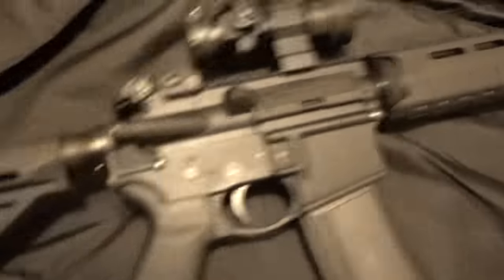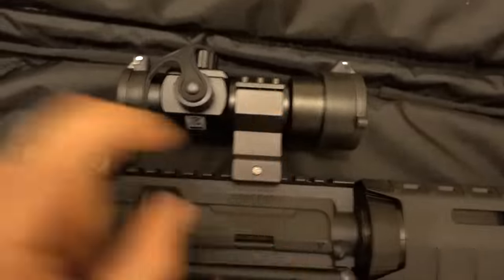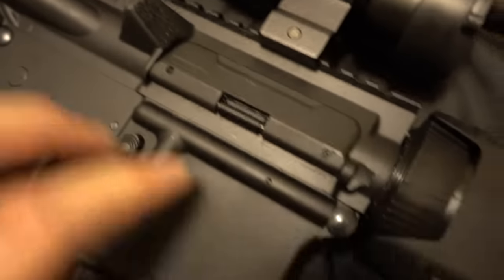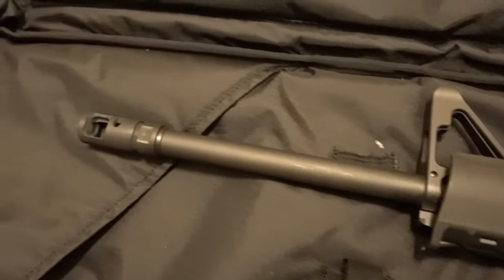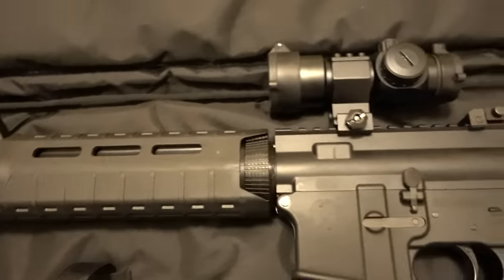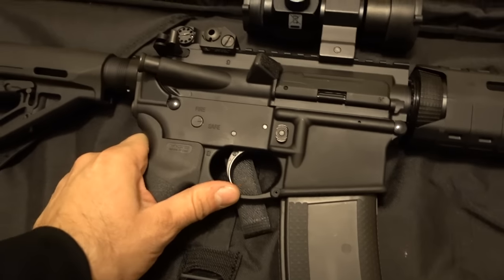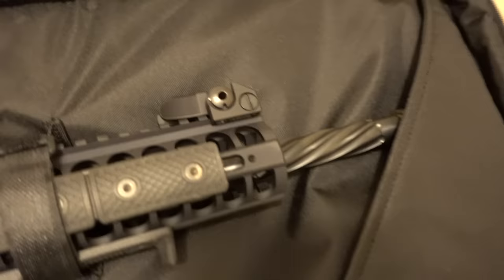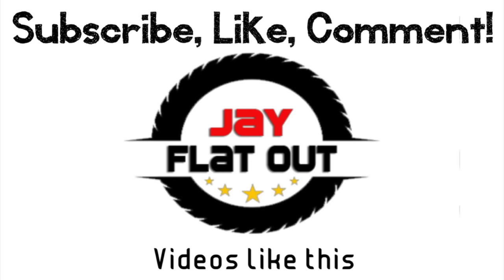Ruger AR556 5,000 Round Update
Finally time to let the Frankenstein Ruger AR 556 go, it's been an interesting build testing it under different circumstances but it's time for something else - let me know your suggestions below!

EOTech 512
Troy Battle Sight
Ruger AR 556 Upper & Lower
Magpul Adjustable Stock
CMMG Buffer and Spring
Magpul MIAD Pistol Grip
Geissele Automatics G2S Trigger
Spikes Tactical Bolt Carrier Group
BCM Ambidextrous Charging Handle
Strike Industries Polymer Dust Cover
Magpul Slimline Carbine Hand Guard
CMMG SV Muzzle Device